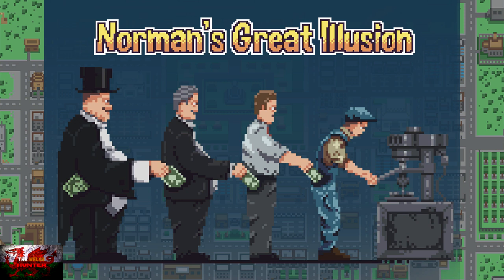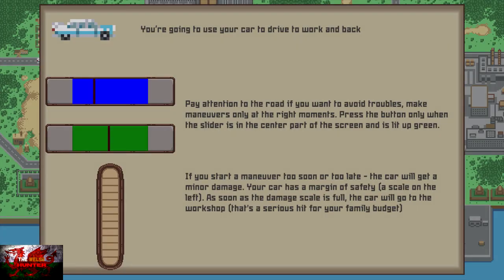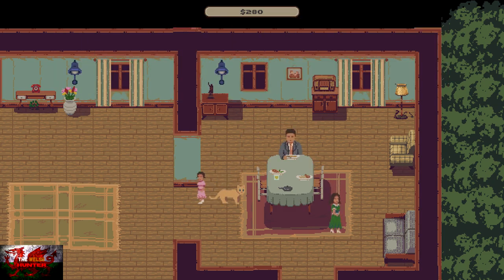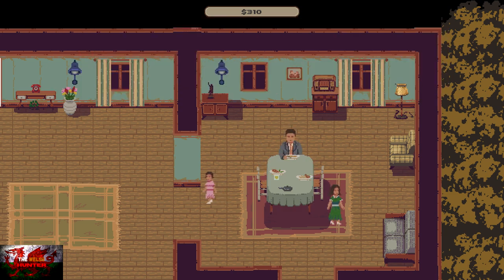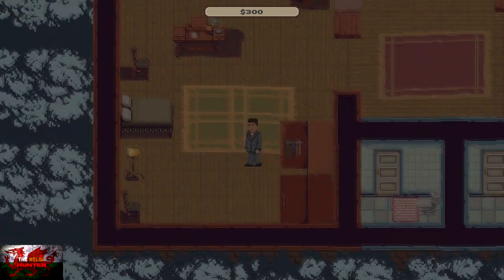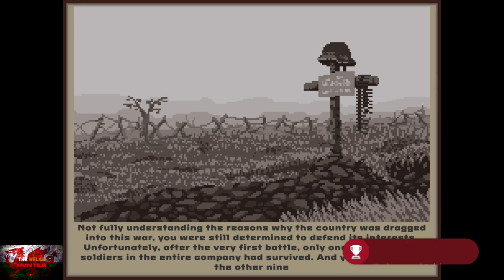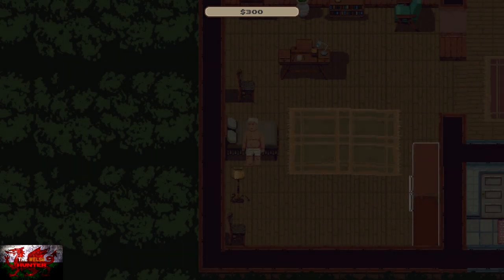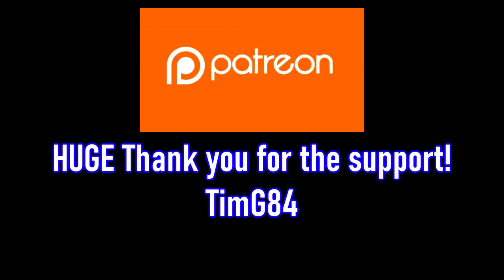Norman's Great Illusion - 100% Achievement/Trophy Guide With Hints and Tips!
Welcome to my 100% Achievement/Trophy Guide for norman's great illusion
A game developed by Civil Savages, Published by Sometimes You, & is available to you for just £4.19, or $4.99 US!

So we play as Norman, a normal guy who has been given an Engineering job for a year and it is up to us to make sure our family dont die, and we dont get the sack and die etc.
Its a very straight forward game, all we will be doing is basically 2 mini games for around half hour.
Hitting a green meter driving to work, and doing calculations with which you can pause, enter the combo in, then do it that way for an even easier time.

You must make sure trhough to NOT fail either of the mini games (You get a big meter on the left if you miss the green marker enough times.. and you can only fail twice at work.
As long as you pass everytime, you get bonuses which is enough to live off to get this first playthrough.
Day 185 make sure to "Inform the police" that nets you 200.
Day 307, make sure to RESIGN , and thats it for PT 1.
For Playthrough 2 and 3, you can simply fail each mini game, and then on day 64 you have 4 options to choose from.
For PT 2, choose, get revenge on your boss.
For PT 3, choose "Join a marxix group"

That should be as easy as that.

TimG84

Big Love!